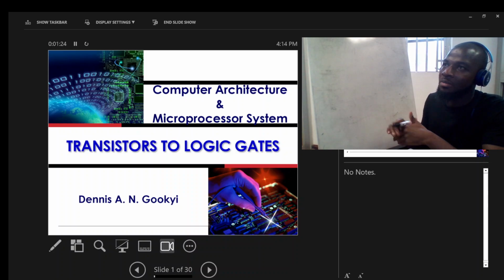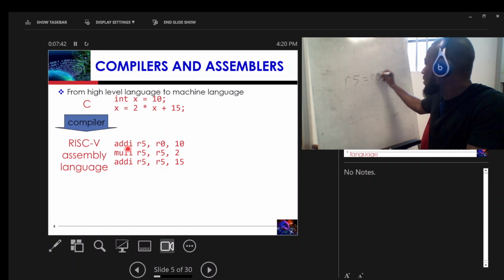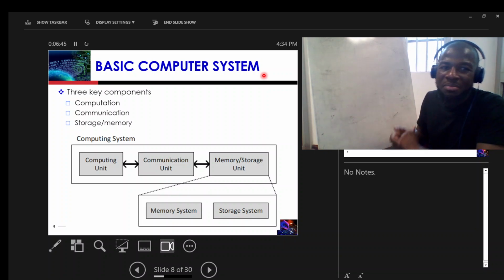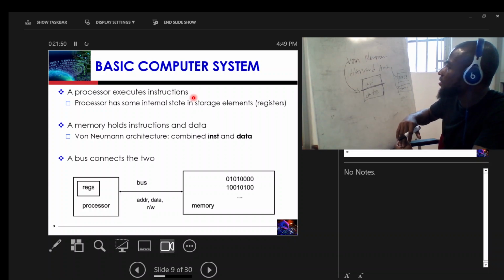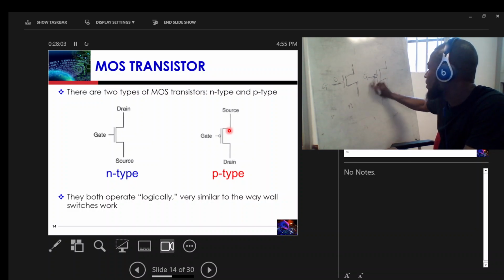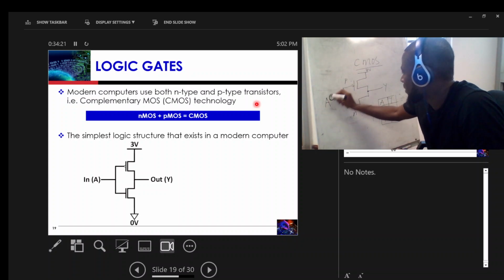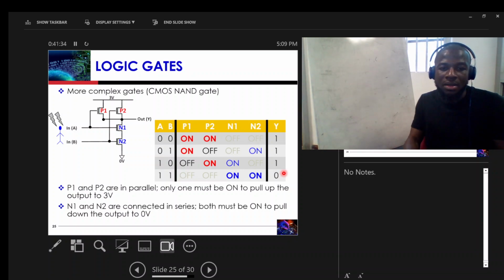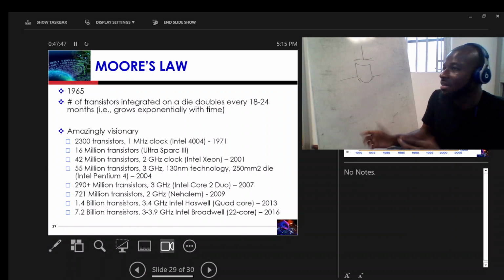L02_a - Transistors to Logic Gates